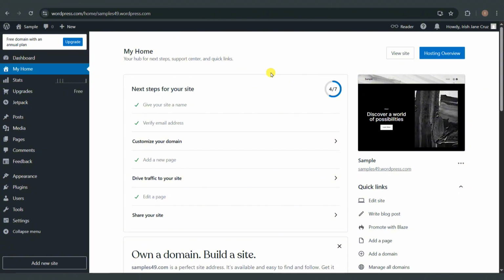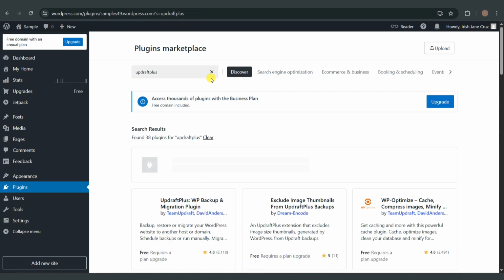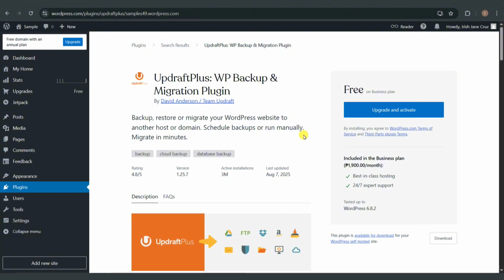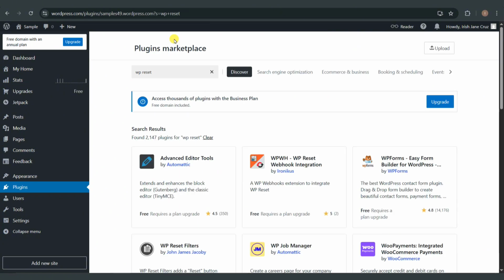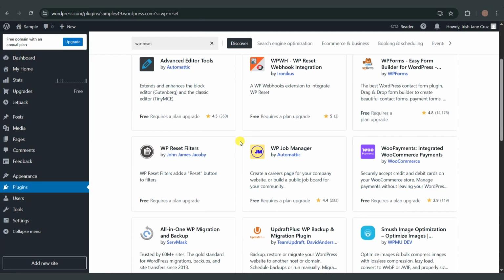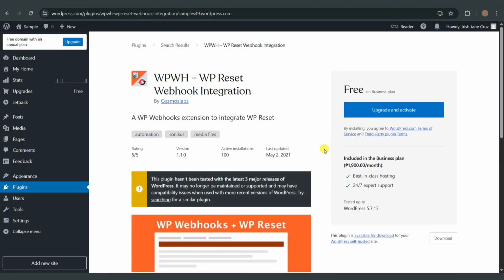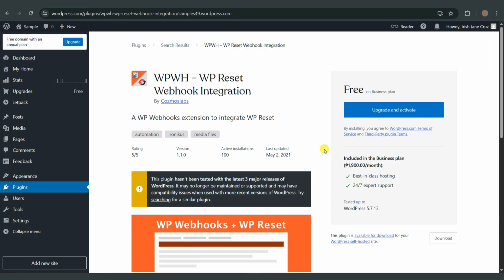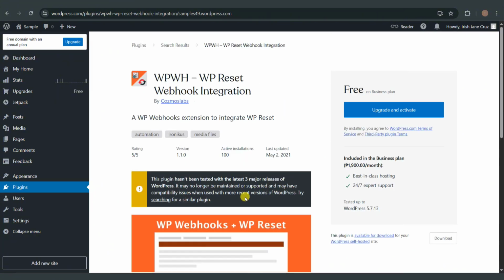How To Reset Your WordPress Site Fast!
🔄 Need to completely reset your WordPress website back to factory settings? Whether you're starting fresh or fixing a broken site, resetting WordPress can be intimidating – but we'll show you safe methods that won't destroy your hard work!
In this comprehensive guide, you'll learn multiple ways to reset WordPress including using reset plugins like WP Reset and Advanced WordPress Reset, manual database cleanup methods, how to preserve essential data like users and settings, reset only specific elements like themes or plugins, and restore from backups safely. We'll also cover when to use soft resets vs complete wipes, how to reset multisite installations, and crucial steps to take before resetting to avoid losing valuable content forever! 🛡️
Ready to master WordPress resets without the fear? Smash that like button if this saves you from reset disasters, share what you're planning to reset in the comments, and subscribe for more WordPress troubleshooting tutorials that fix any problem! 🚀✨💻